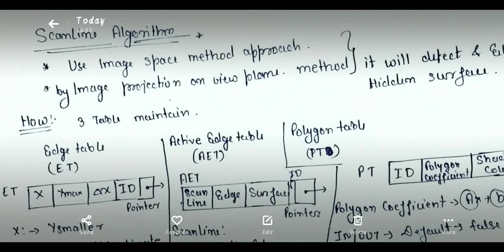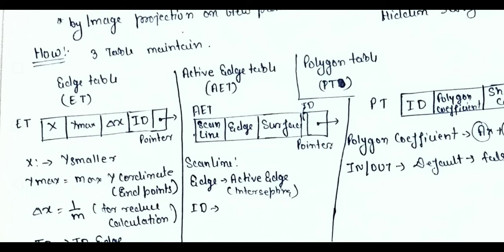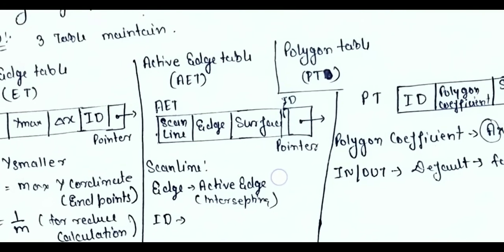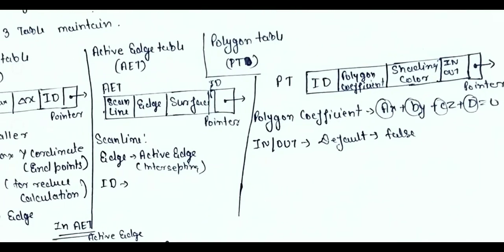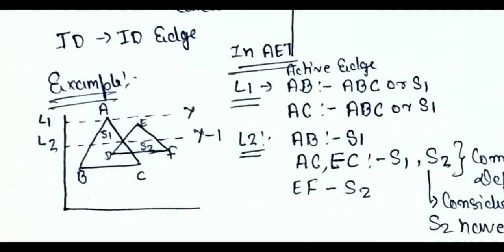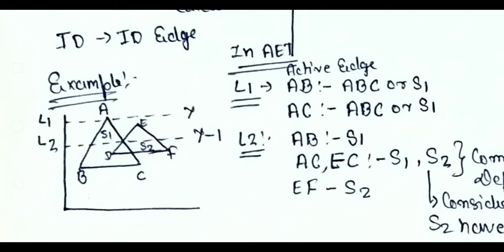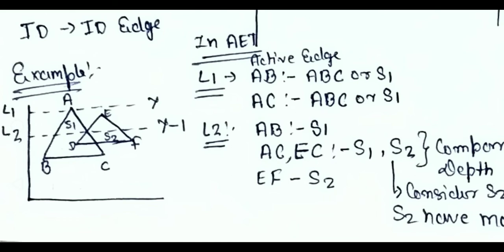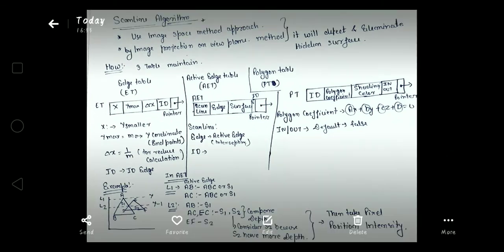Hidden Lines and visible surfaces: Scan Line Algorithm